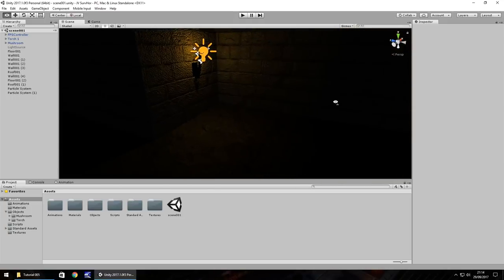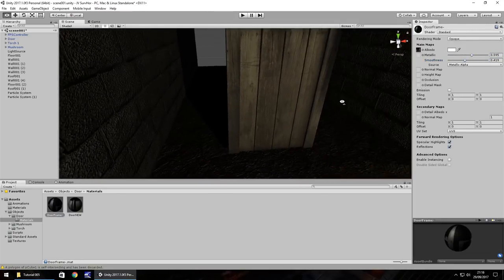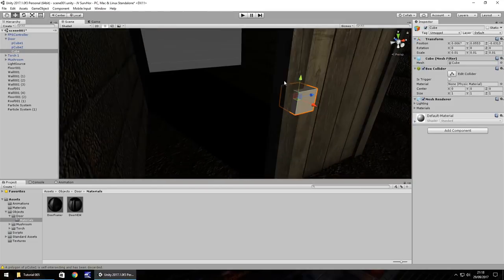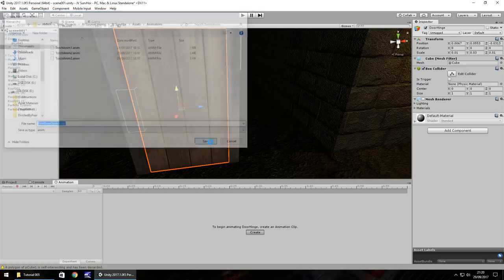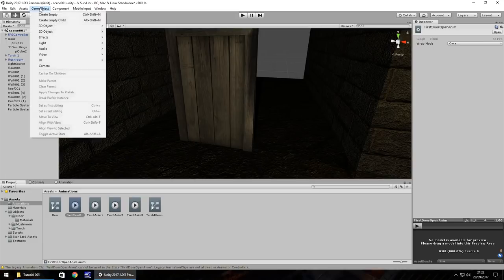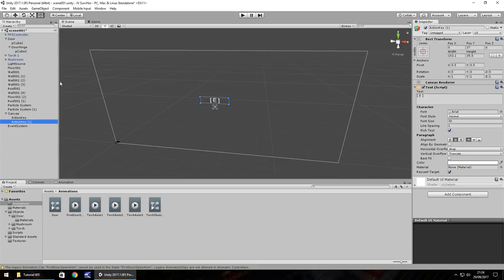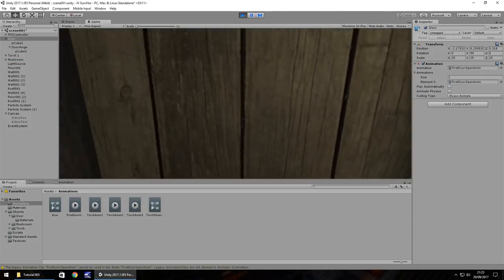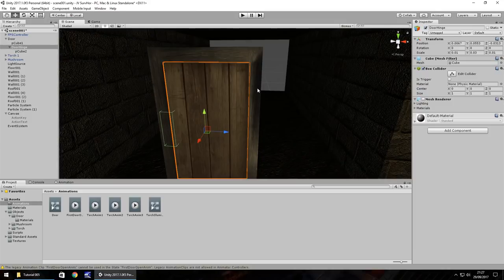HOW TO MAKE A SURVIVAL HORROR GAME IN UNITY - TUTORIAL #05 - UI / HUD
JIMMYVEGAS UnityHorror In this unity tutorial we look at some UI and we also create a door we can open with the prompt from our UI.

SPECIAL THANKS TO OUR LATEST PATRON POIVRONJAUN, TIM TAN, YILUN SHI, PLAYISH & ELVER GALARGA @
Who Is Jimmy Vegas?